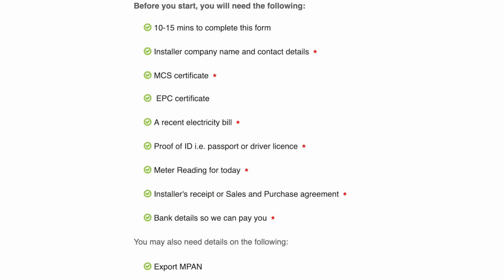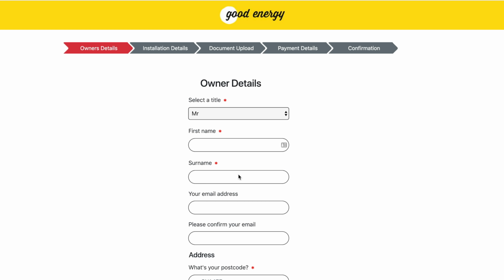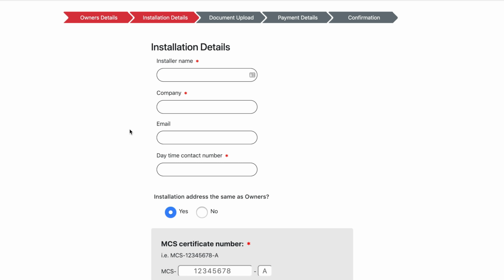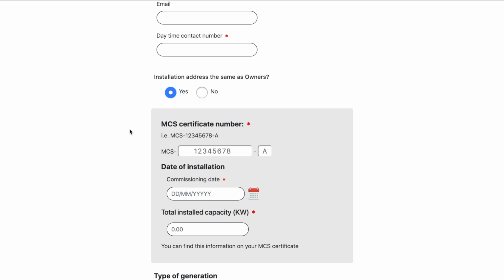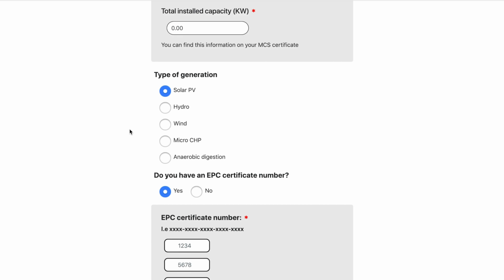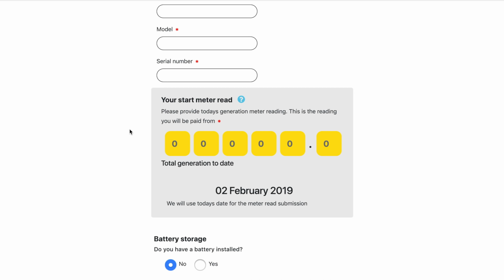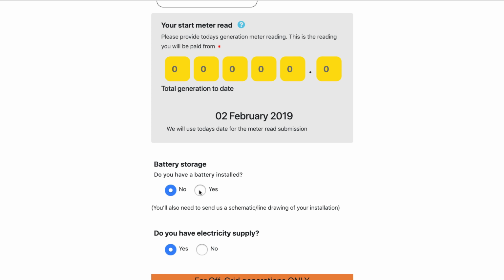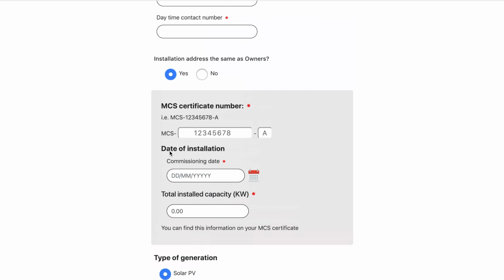Feed In Tariff Application in the UK - Understanding the process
This is a quick video to provide a quick overview of the process for applying for the Feed in Tariff (FiT) in the UK, hopefully it helps you get prepared ahead of your solar installation being completed.